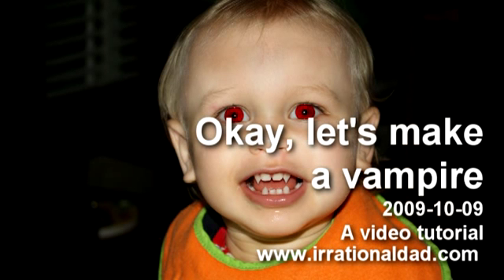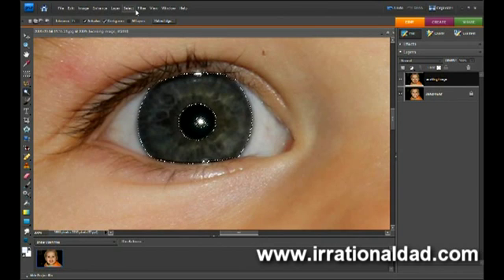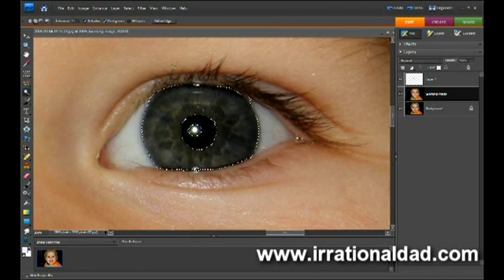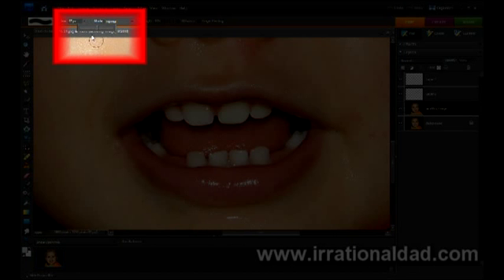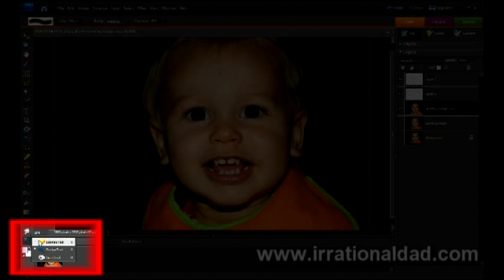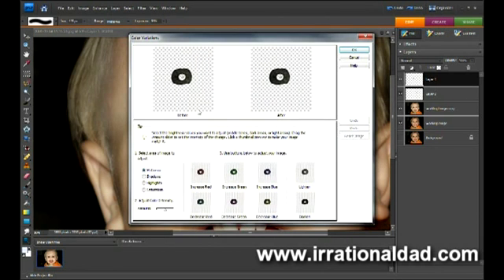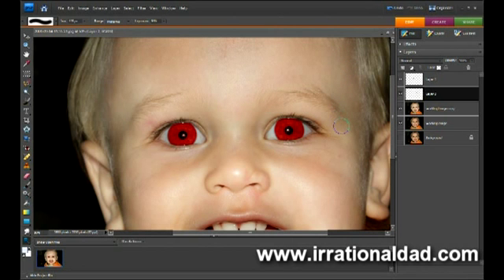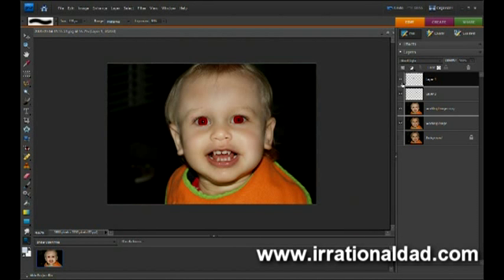2009-10-09 - VampTy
Using Photoshop Elements to create a vampire Tyler. To see the post behind this video, go check it out here: